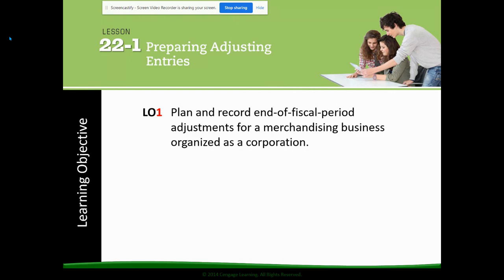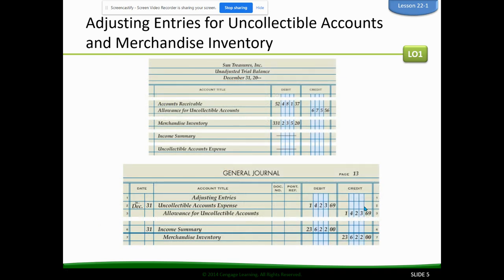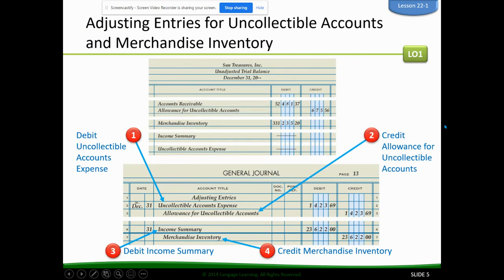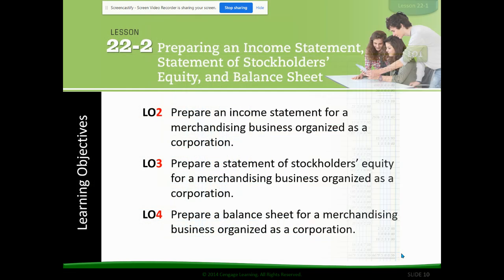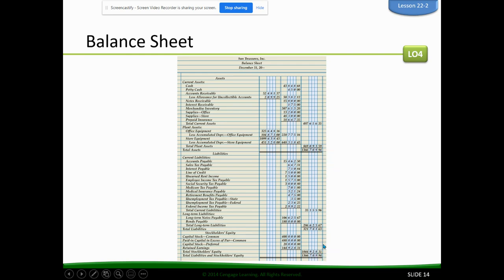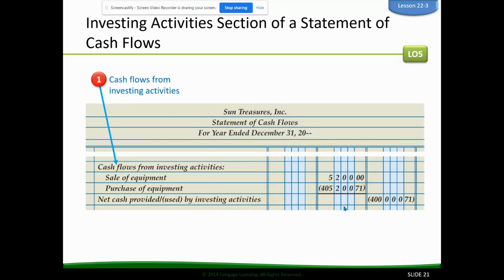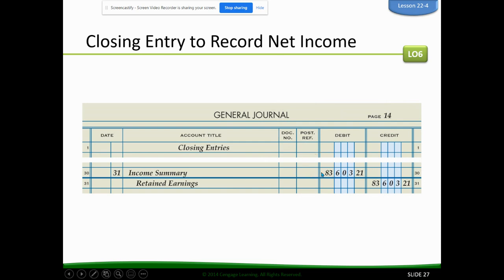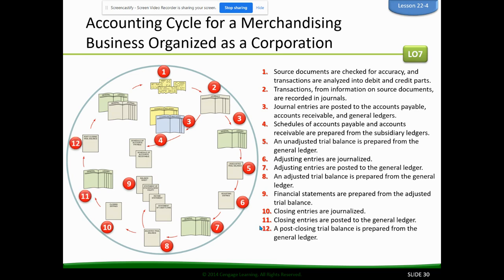Chapter 22 Lecture- Ending Cycle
Chapter 22 Lecture- Financial statements and ending of the accounting cycle for a merchandising business